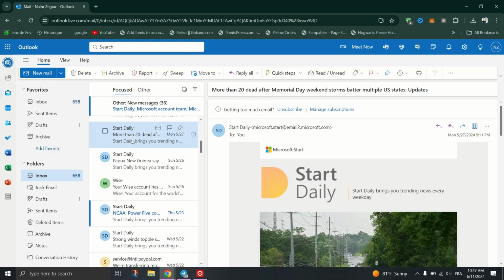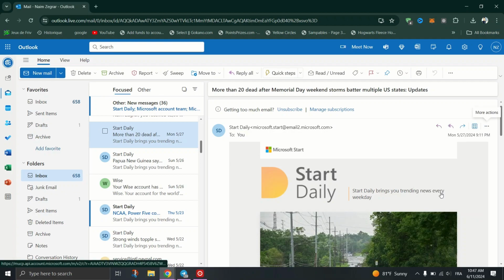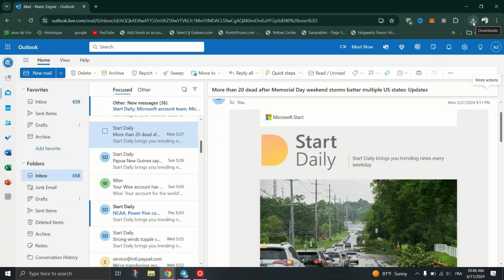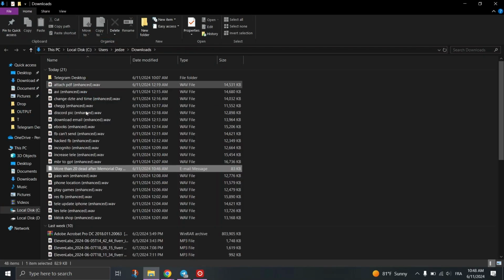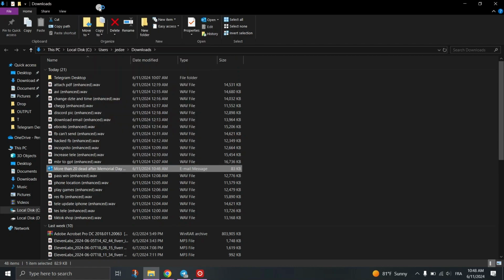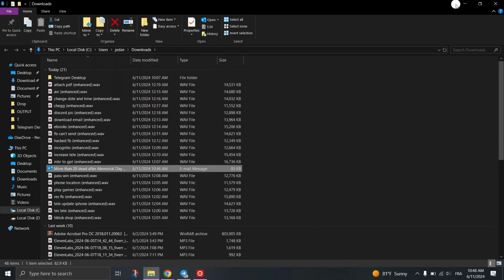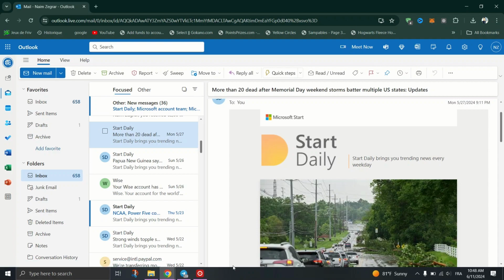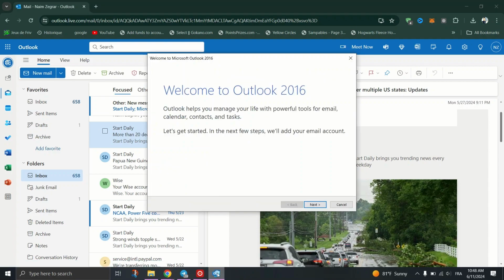How to Download Outlook Email [New Method]❗(2024) (Tutorial)✅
How to Download Email in Microsoft Outlook

🎥 In this video I'll show you How to Download Mail From Outlook Web | How to Save Mail Outlook Web. The method is very simple and clearly described in the video. 🍳 Follow all of the steps & How To EXPORT OUTLOOK Emails To PC Laptop - Download -Save to